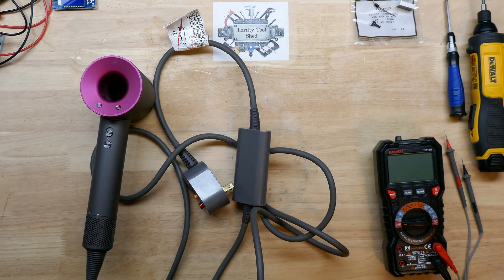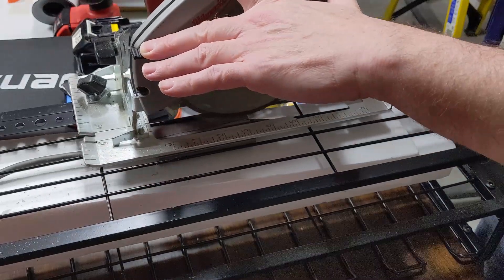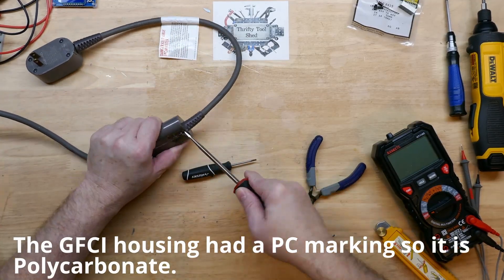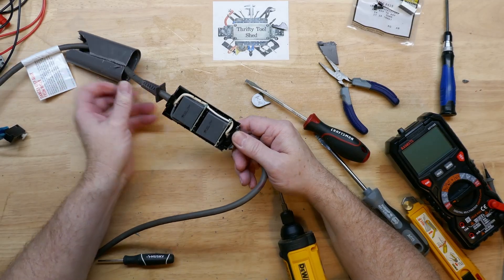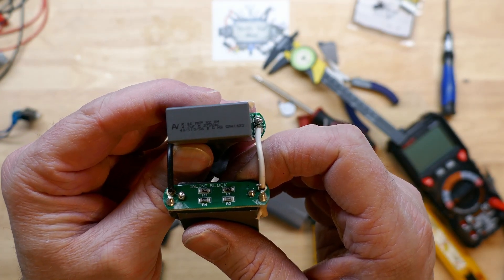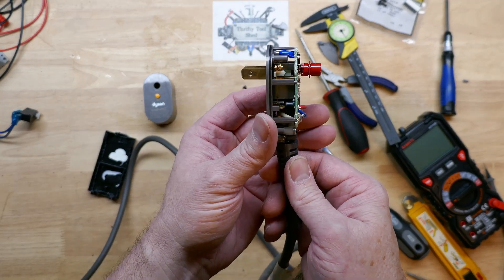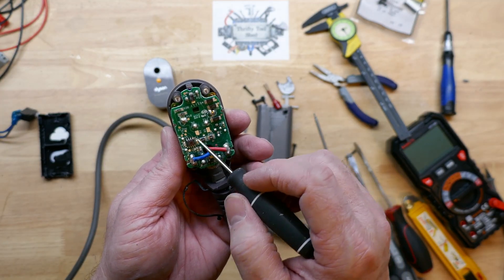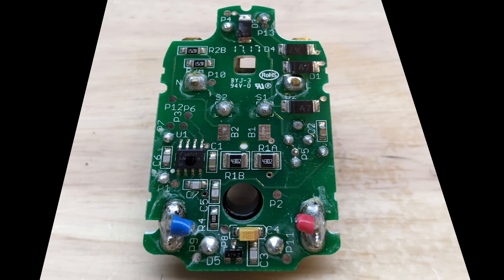What's inside of the Dyson Cord Mystery Box?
In this video we look inside of the Dyson Hair Dryer Mystery Box. I have a couple of Dyson HD01 repair videos and I get many comments and questions from those videos. One of questions that I get asked a lot is " What is in the box on the Cord?"  I have always assumed it is some power filtering for the high frequency brushless motor circuit. I am not sure exactly what is in it. I do know I have tested these HD01's with straight 120VAC Input and ran them without the original cord. Lets find out together what is inside.

200MHZ Rigol DS1202Z-E scope if needed

0-60V 0-5A Power Supply if needed

150W Load Tester if needed